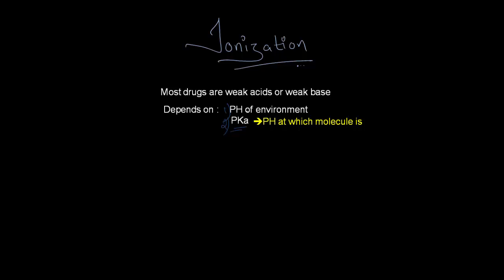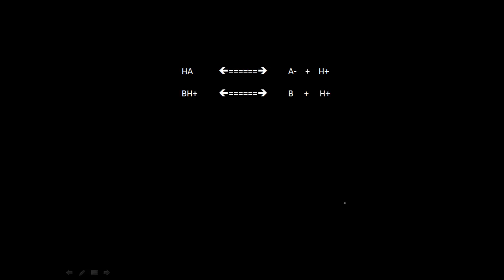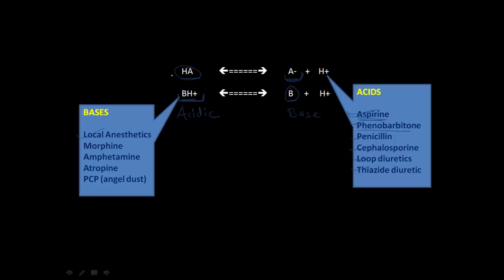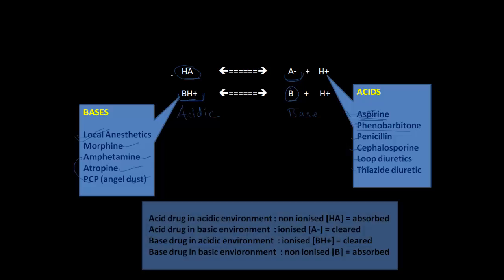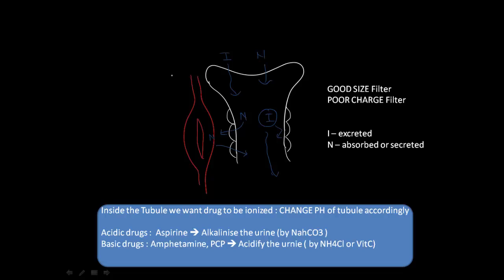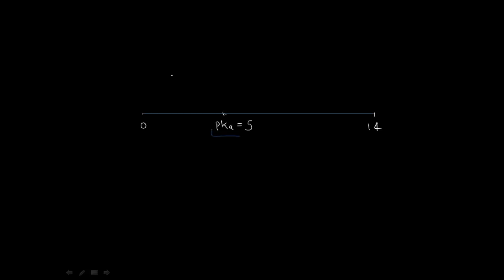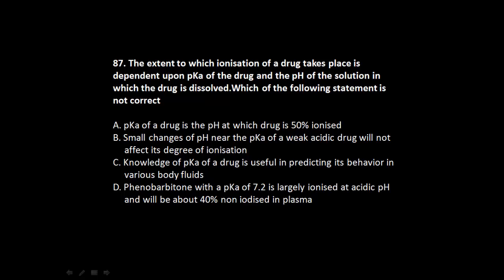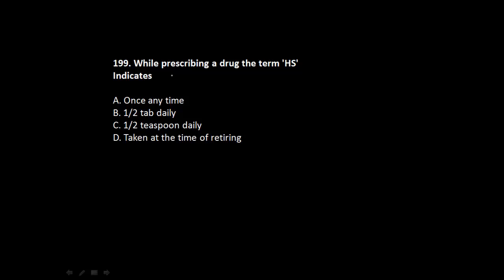Ionization | General pharmacology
🔹 Ionization, PKa of drugs, effect on PH on drug pharmacokinetics,